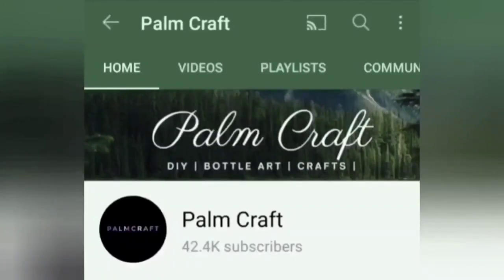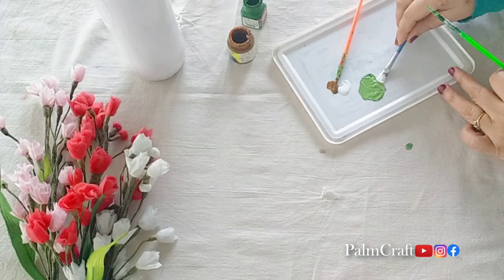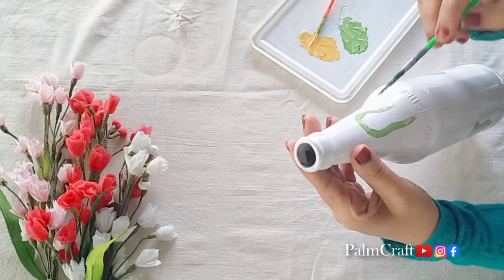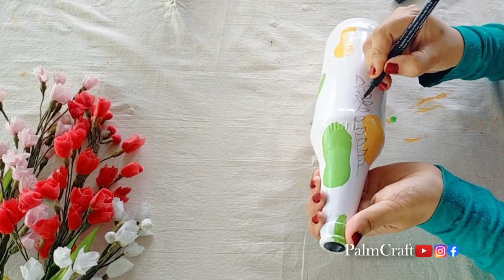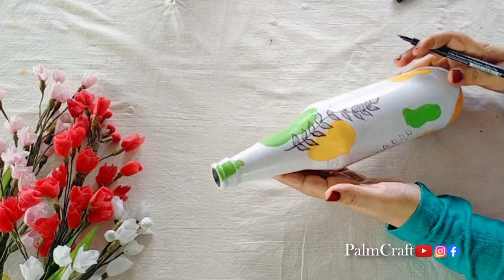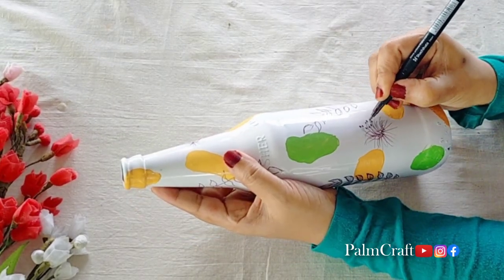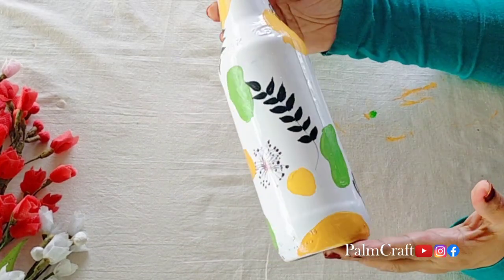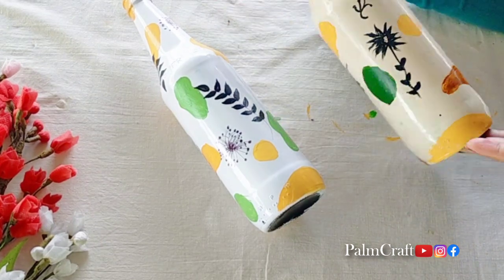DIY Glass Bottle Decorations/Very Easy Gorgeous Bottle Art/Beginners Special PALMCRAFT EP 243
Easy Bottle Art/Beginners Special/DIY/Glass Bottle Decoration Ideas/Simple Painting Design/PALMCRAFT

6 Different Size Paint Brush =

__________________________________________________________________________89/

0:00 - Intro

diy bottle art
craft out of waste
beginners special
easy bottle painting ideas
glass bottle craft ideas
gorgeous craft
beer bottle art
home decor
recycling craft
bottle art with easy painting
bottle art with simple painting
simple painting ideas
bottle painting ideas
bottle painting malayalam
bottle painting ideas in malayalam
glass bottle decoration ideas